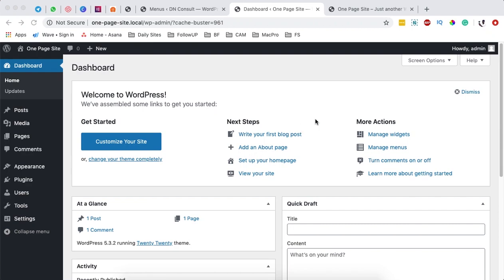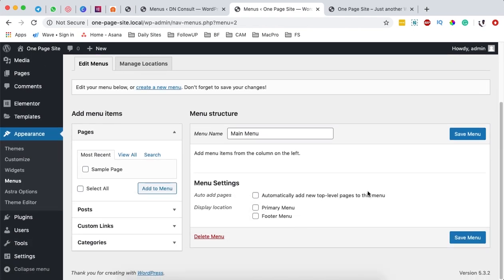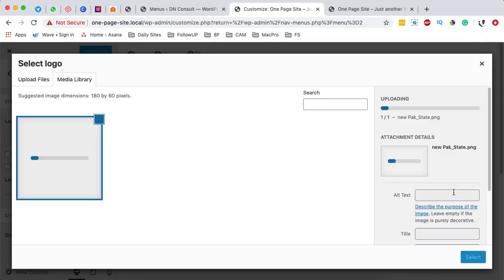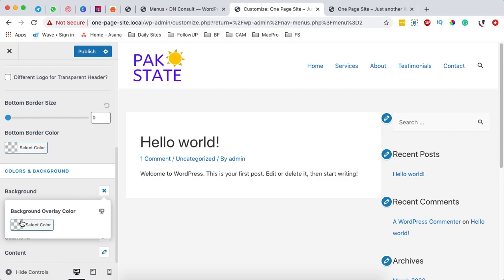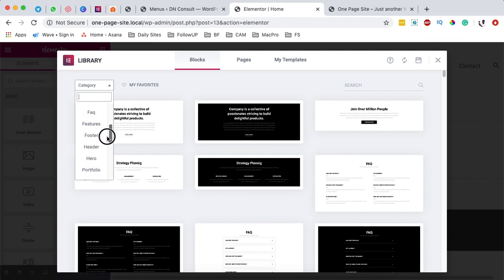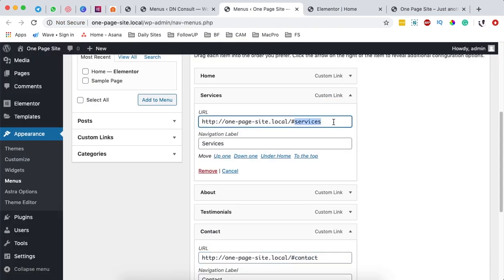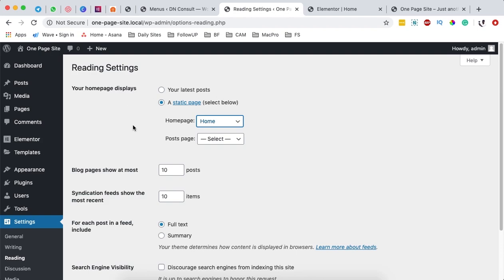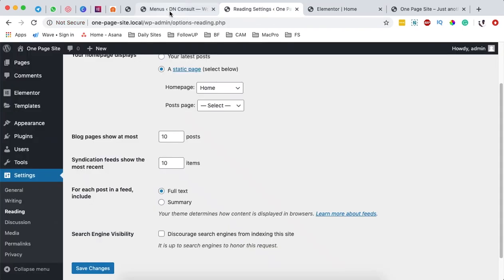FREE ONE PAGE ELEMENTOR WEBSITE: How to Make a One Page WordPress website using Elementor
In this beginner quick video, I'll show you how to make a one page wordpress website using elementor. We will use the free version of elementor, free astra theme and will build up everything from menu to page sections. Please note this one page elementor website tutorial is only to give you an idea on how to link up to several page sections from the menu when using elementor.